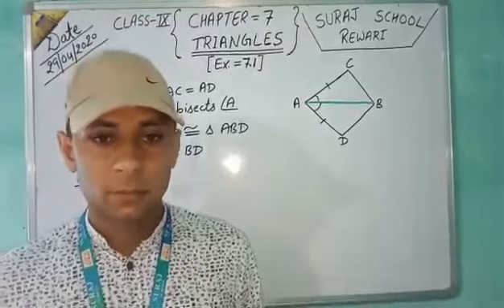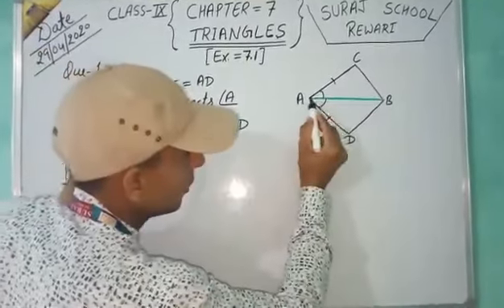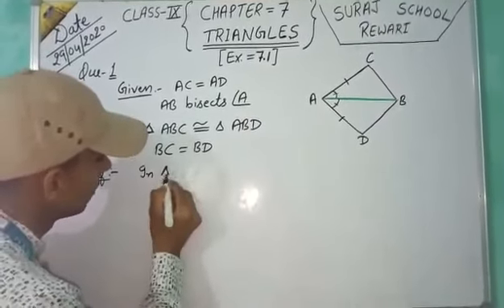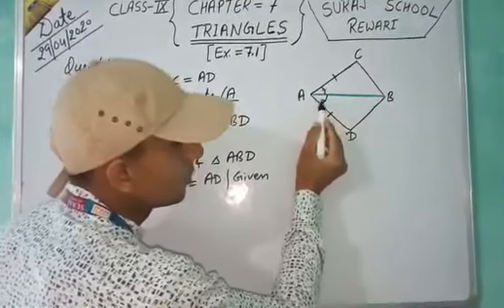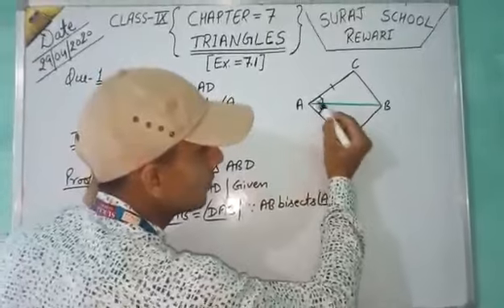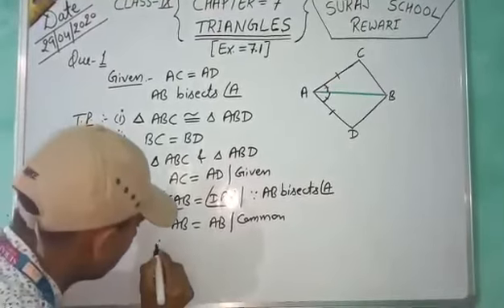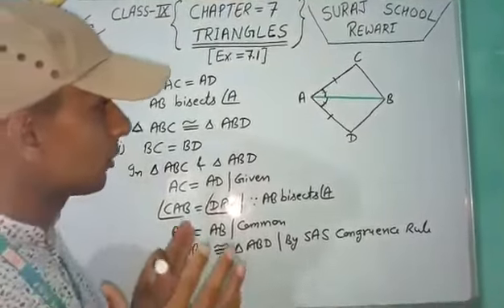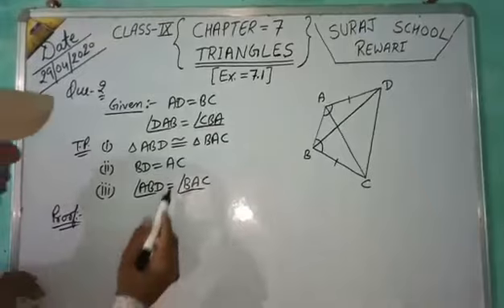Suraj School Rewari. Class- 9th Chapter- 7(Triangles) Topic- Exercise- 7.1 by Parteek kumar